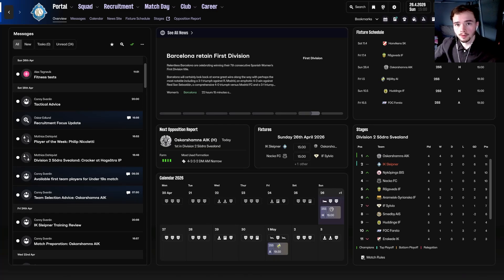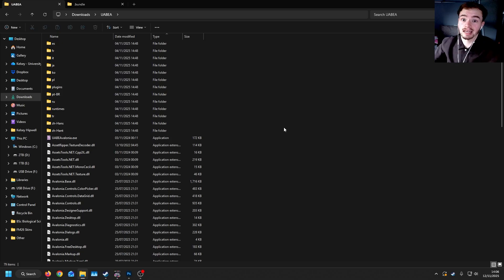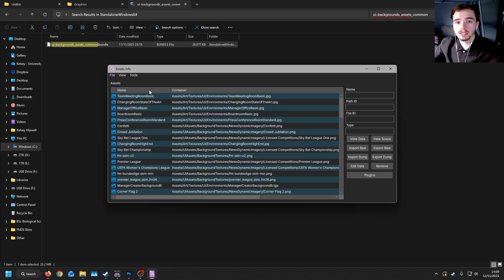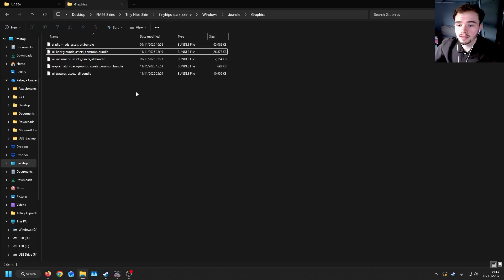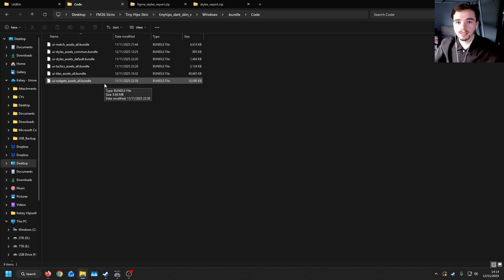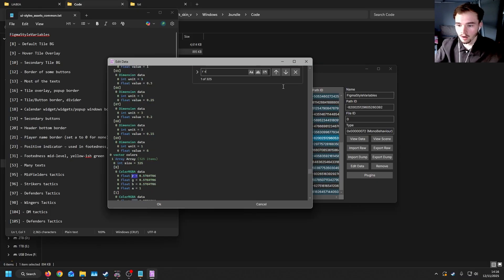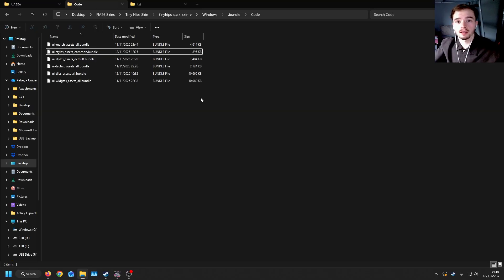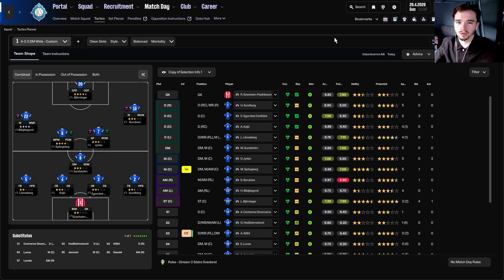HOW TO USE AND MAKE SKINS ON FM26!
Chapters:
0:00 Introduction
0:40 Thanking the Skinning Community
1:10 Custom Backgrounds & Graphics
2:32 Make Backup Files!
2:47 Custom Backgrounds & Graphics (cont.)
4:15 List of Changeable Graphics
4:33 Basis to Skinning
4:55 Style Reports (Assist with Skinning)
5:32 List of Changeable UI '.bundle' Files
5:44 Skinning Legend (Assist with Skinning)
6:11 Explanation of Skinning Legend
6:35 FigmaStyleVariables (UI) Explanation
6:43 Changing UI Colours
7:50 Using the Skinning Legend to Change UI Colours
8:30 Installing a Skin into FM26
8:57 OSX Files Issue
9:12 Outro